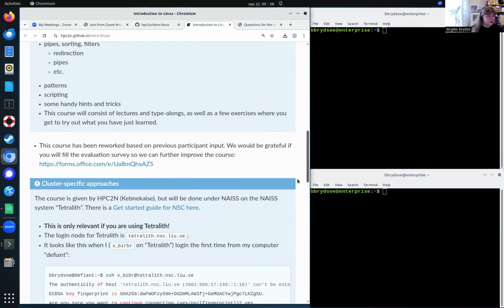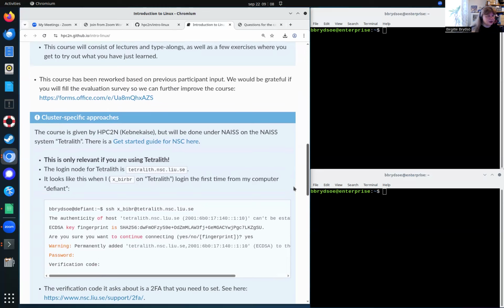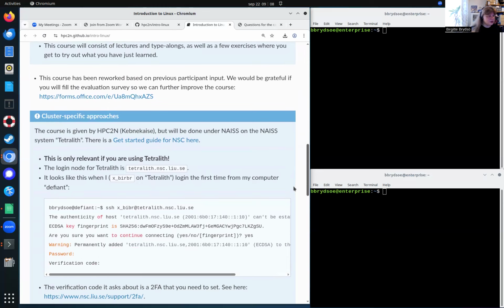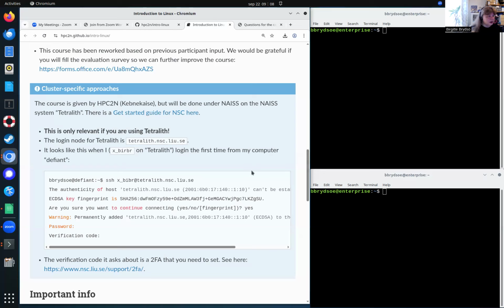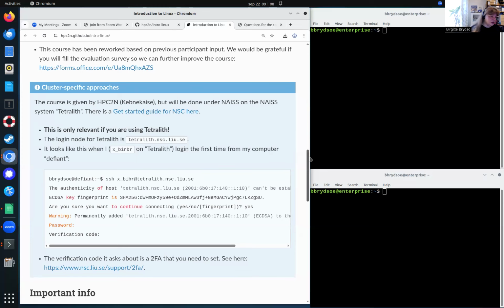Lecture 0: Introduction to the course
Initial lecture from the course "Introduction to Linux" which was given on 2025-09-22 by NAISS, by staff from HPC2N, LUNARC, and C3SE.

This lecture is an overview of the course and the schedule.